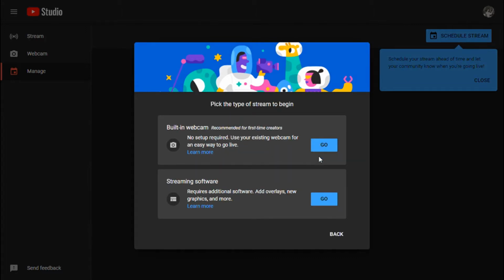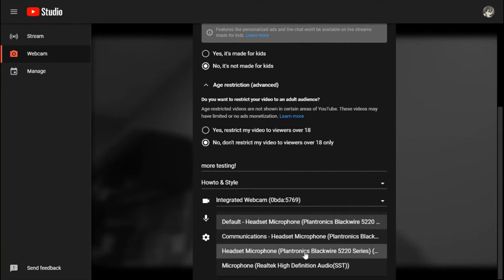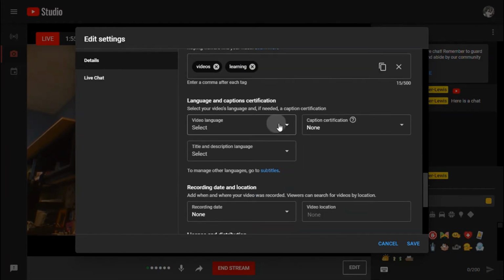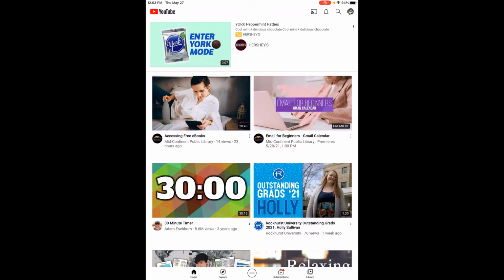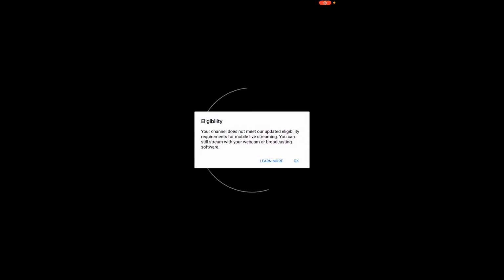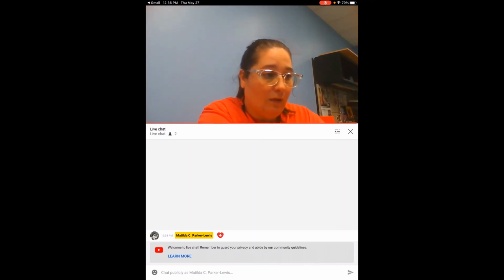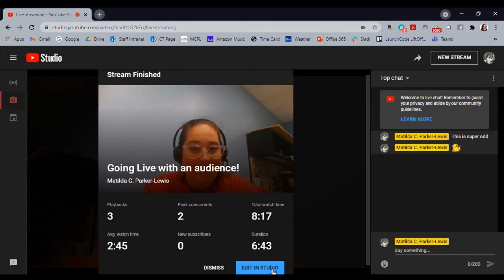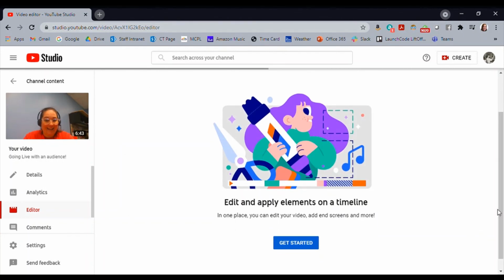Let's Go Live - YouTube | Technology Education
Thinking about streaming live on YouTube? Join us as we explore how to set up public, private, and unlisted live streams on YouTube!